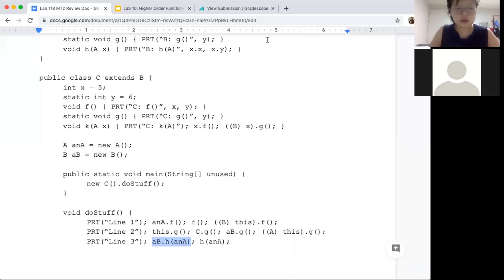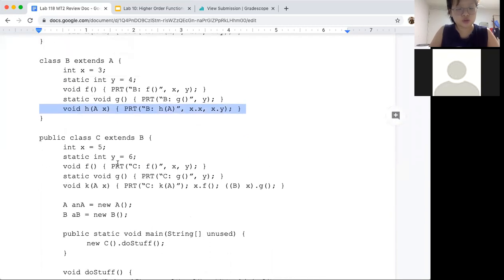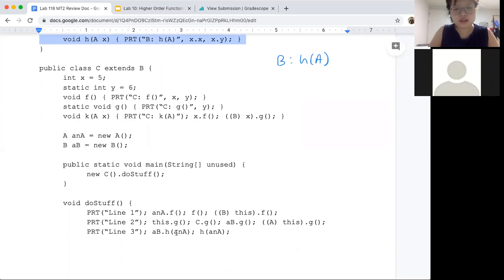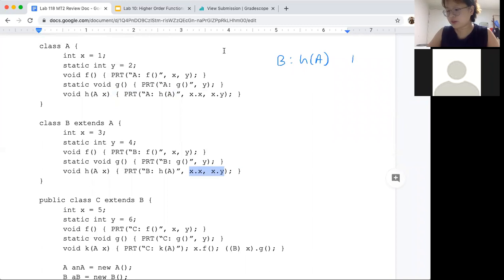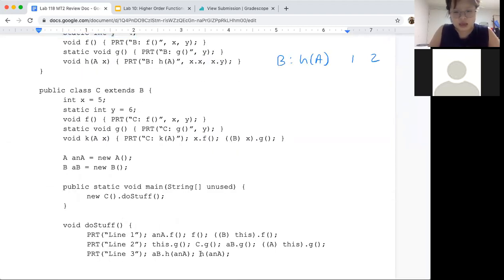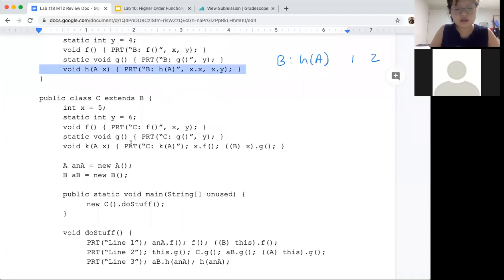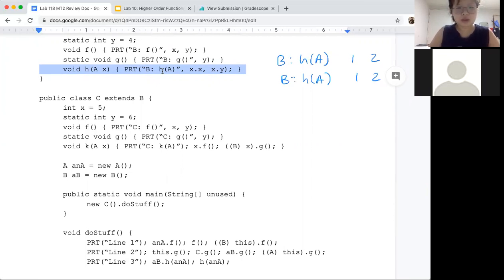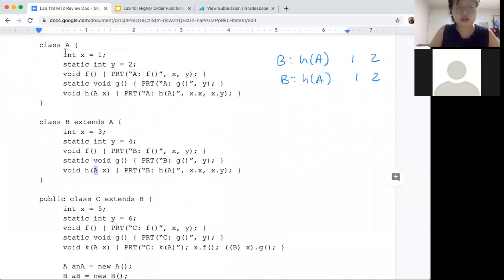MT2-Prep Q1 Line3